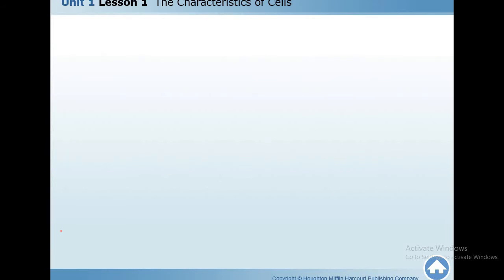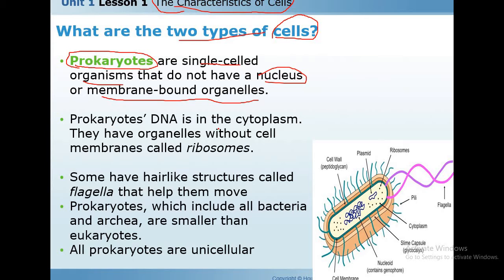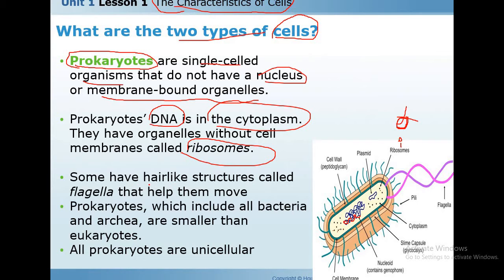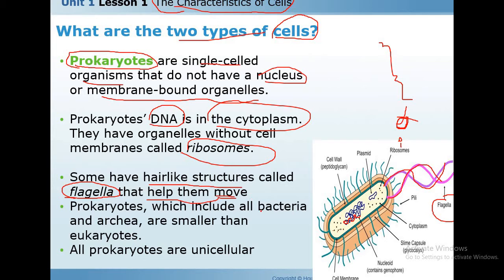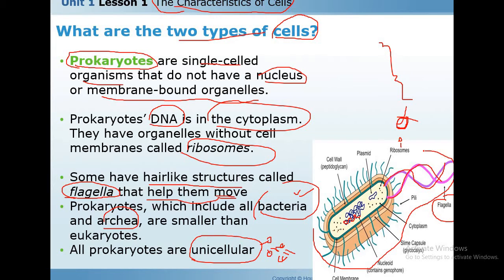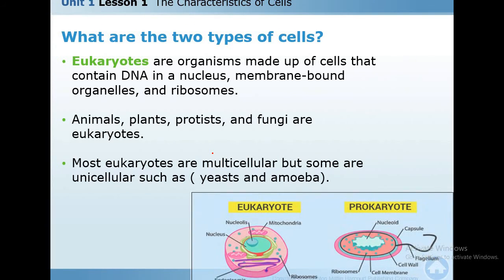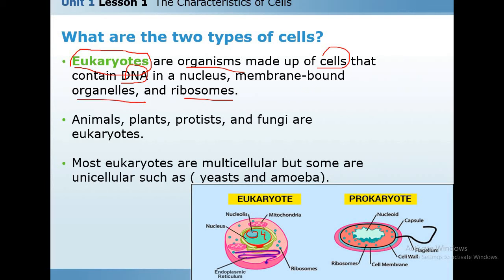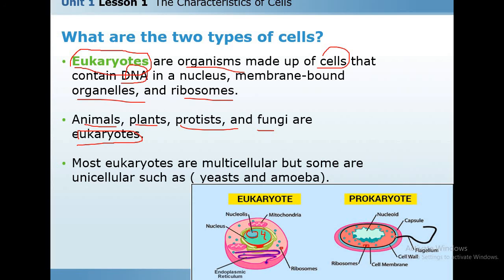prokaryote and eukaryote 4 13 2020 11 43 17 AM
Prokaryote and eukaryote